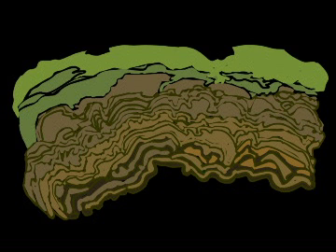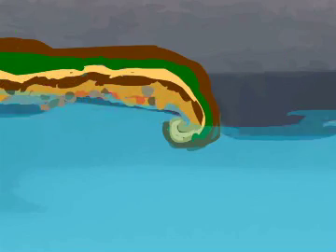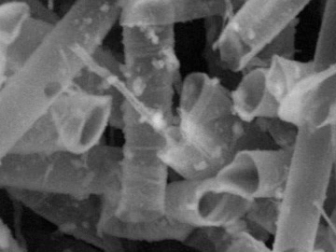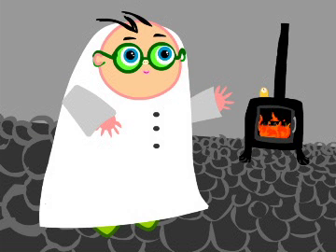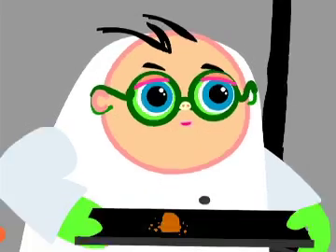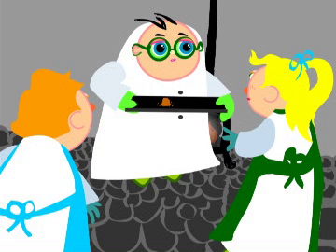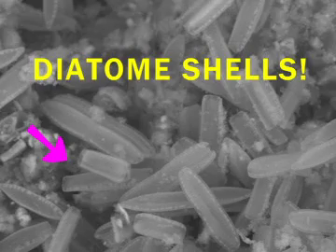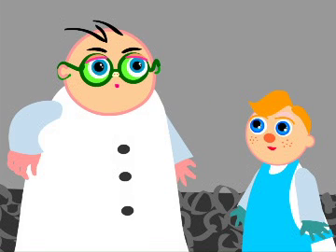Diagenesis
Quick 2 week flash animation created alongside researchers from the International GeoBio course, Wrigley Institute for Environmental Science, Summer 2008.